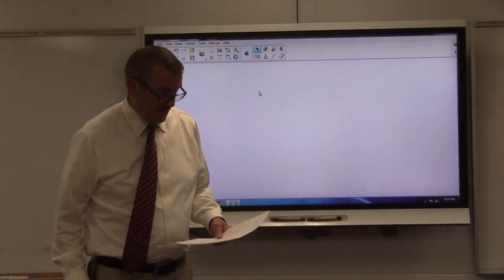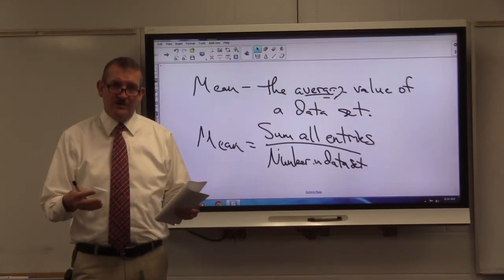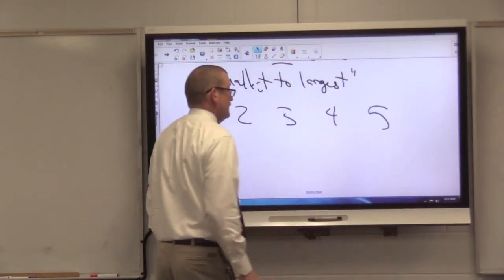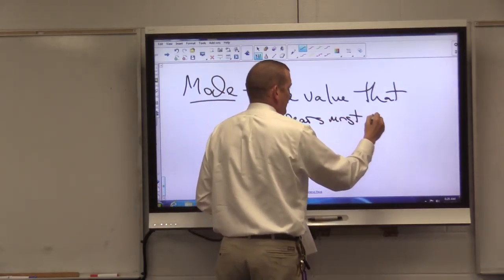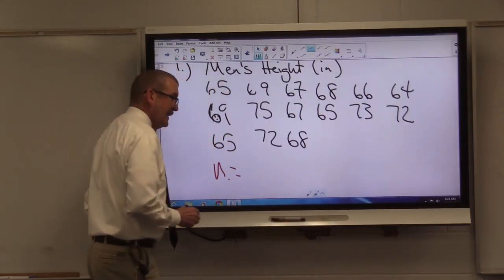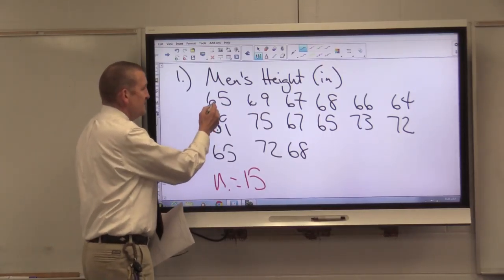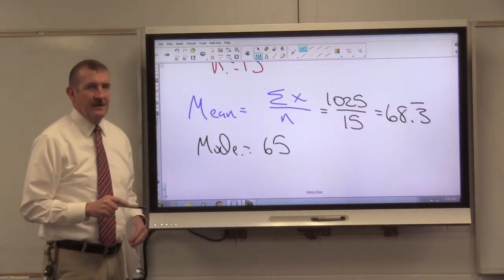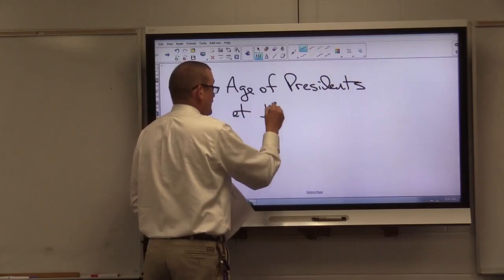Mean Median Mode Part 1